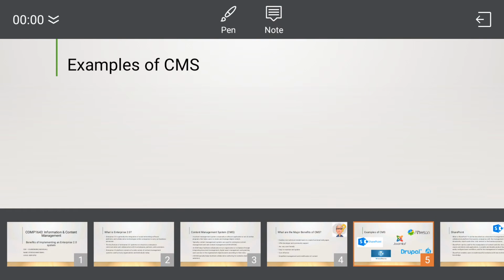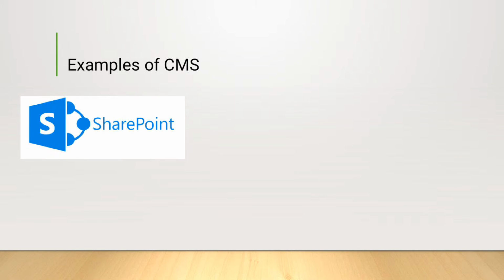COMP1643_CW1_Task2_Steven Shane Ismail_000918792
Benefits of implementing an Enterprise 2.0 system